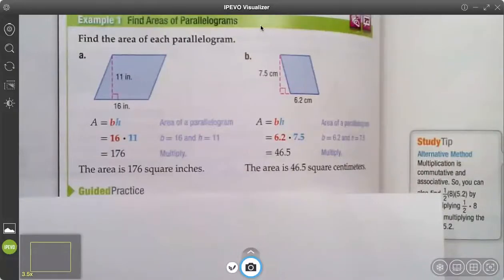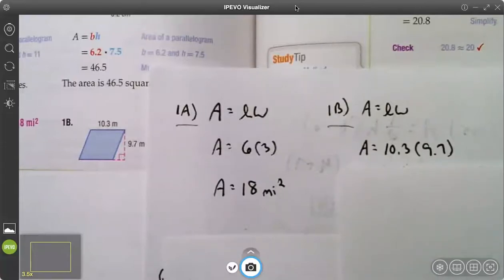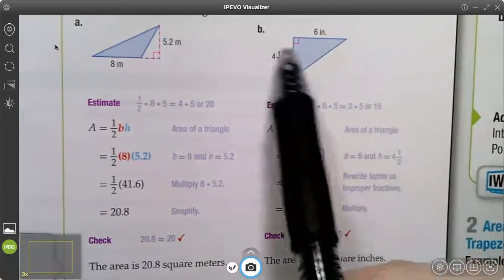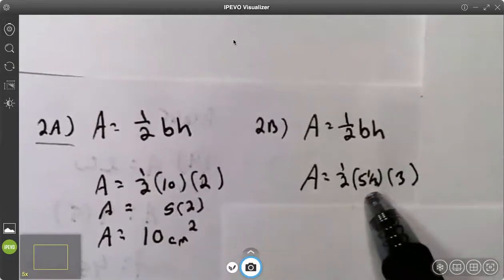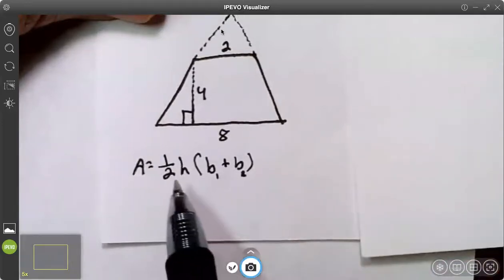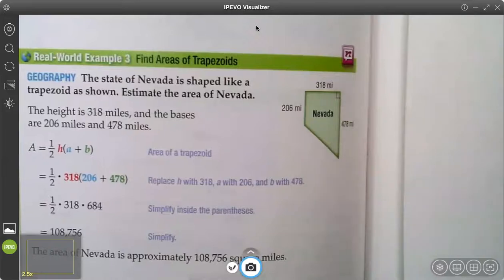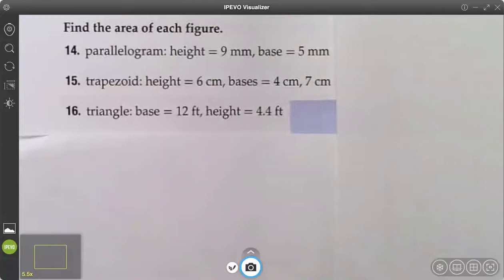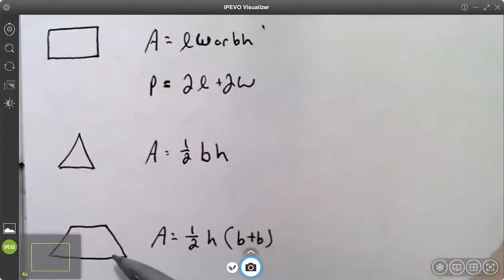Area of Parallelograms, Triangles, and Trapezoids.